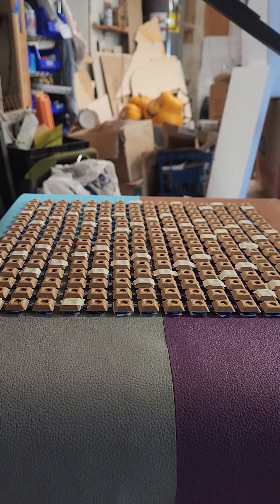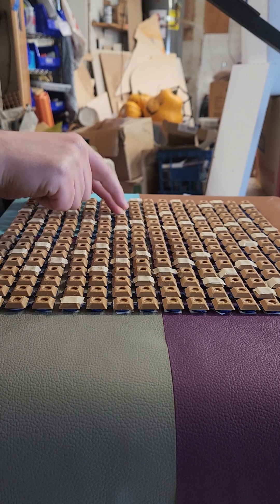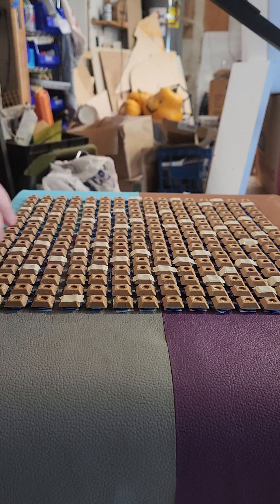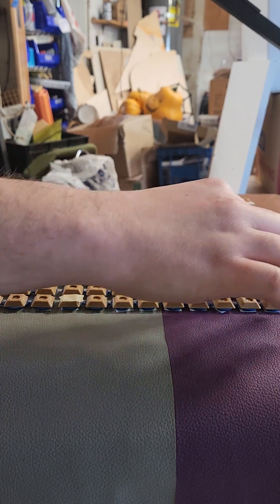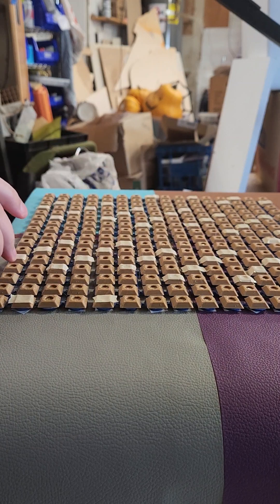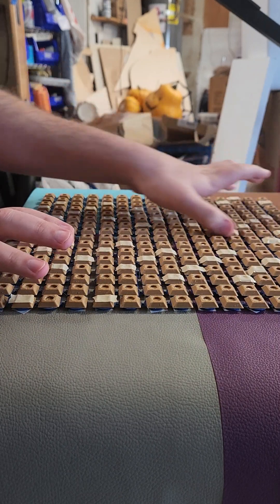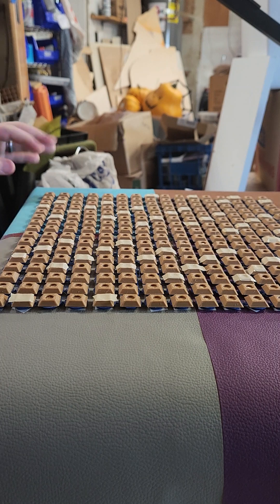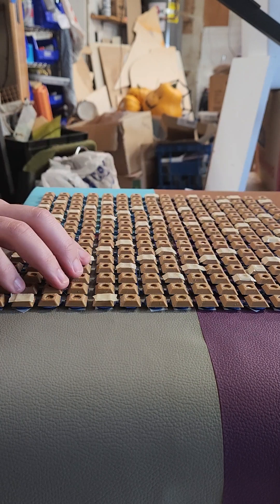DIY touch-sensitive grid keyboard (Linnstrument inspired)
A walk thru of my new DIY midi controller, which is inspired by the Linnstrument, spans all 128 midi notes, and is inexpensive to make.

It's also friendly to microtonal /xenharmonic tunings, and has polyphonic aftertouch.

Some thoughts I didn't mention in the video:
This instrument has velocity sensitivity, and polyphonic aftertouch. It's not MPE compatible, and doesn't have the other dimensions of expression that you get on a true Linnstrument (per-note pitch bend on the X axis, other controls on the Y and Z axes, etc. and there aren't any lights to help you identify notes. I just focused on creating a big grid of note pads that would be sensitive enough and respond fast enough for a musical instrument. Roger Linn's site has fascinating information on how the Linnstrument's hardware is built, and boy howdy is it cool! I could never create something with that amount of complexity, but using the materials to do something simpler turns out to be really feasible!

The Linnstrument is patented, but the information I used to come up with this was freely available, and I'm not selling anything, so I don't think there's any harm in using or sharing this stuff w/ the DIY community.

The Velostat material that makes this possible is very affordable, and unbelievably useful. You can use it to make pressure-sensitive pads, XY touchpads, ribbon controllers, and so on. I got my 2 sheets from adafruit.com for less than $10.

The microcontroller that does all the computing and reading is a Teensy LC. They are probably going to be discontinued, but there are even more powerful successors to the Teensy LC at pjrc.com.

The velostat is a single solid sheet, in between a set of 16 rows of copper tape and a set of 16 columns of copper tape. The microcontroller sends some voltage through the row strips one at a time, and reads how much voltage passes through the velostat and into the columns one at a time.  The harder a finger is pressing on one spot, the higher the voltage is read.

Man, I should probably just write a blog about the technical stuff.